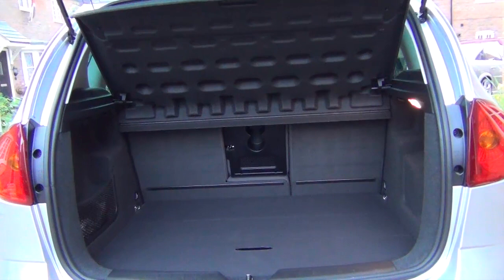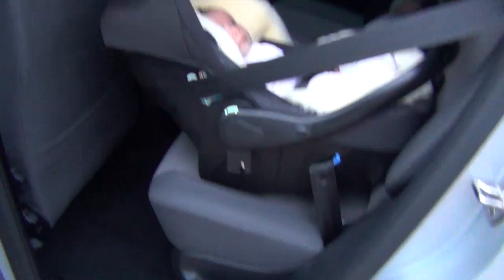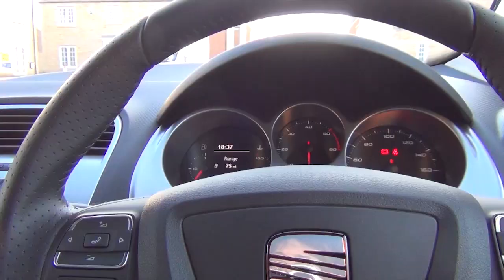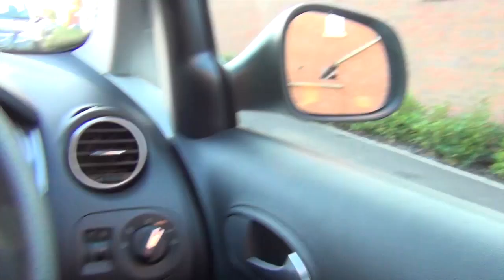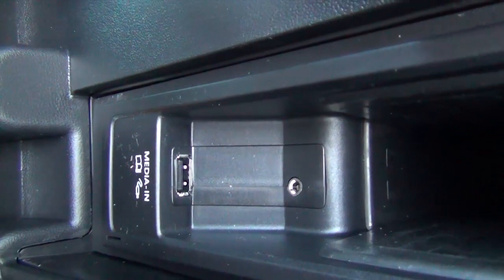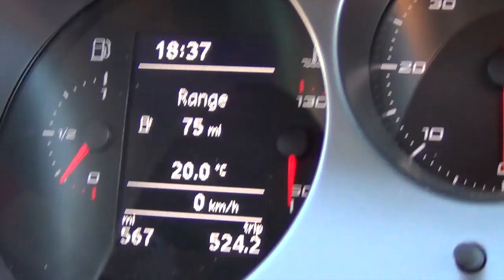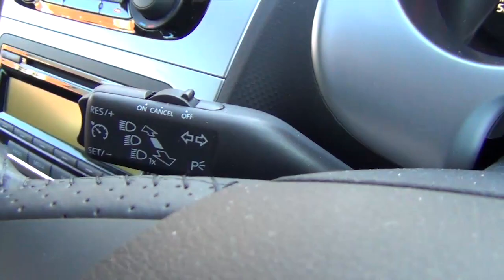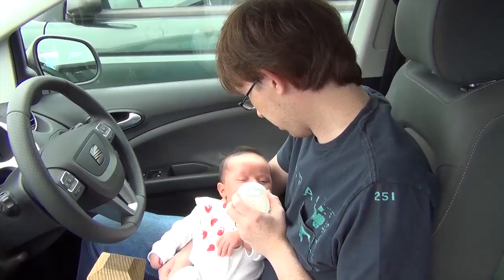Test Drive Diaries - SEAT Altea - James Killick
James takes a spin in a SEAT Altea, putting it through its paces along with his brand new baby. Let's see how they got on!